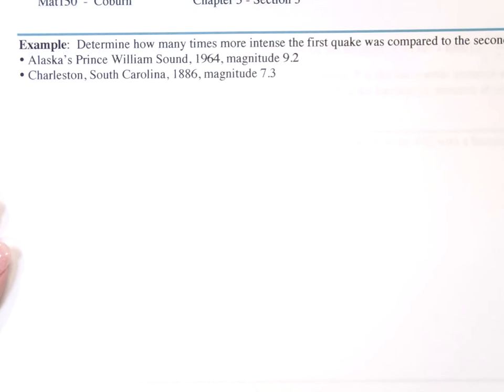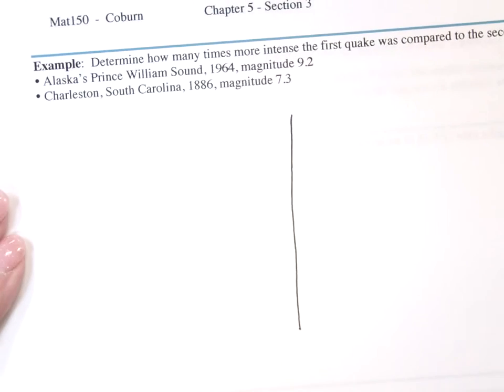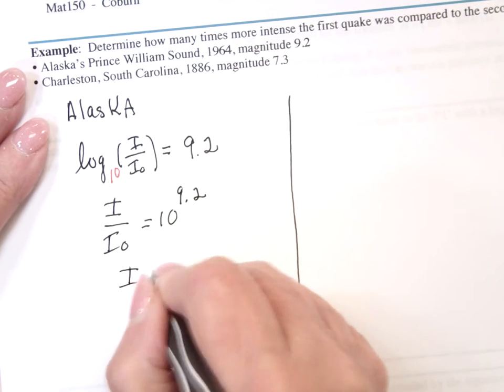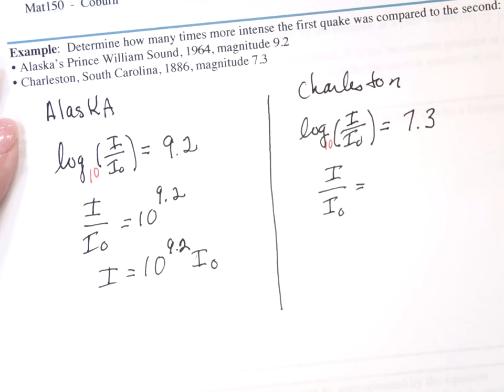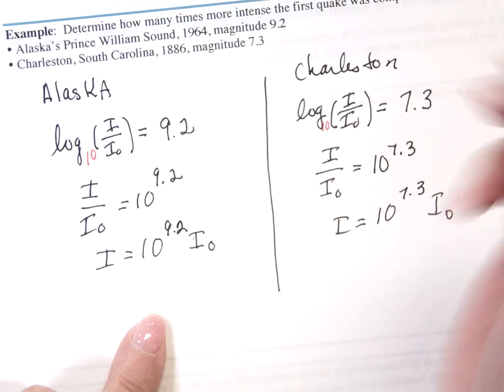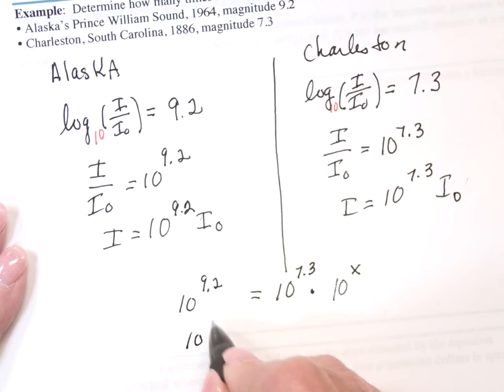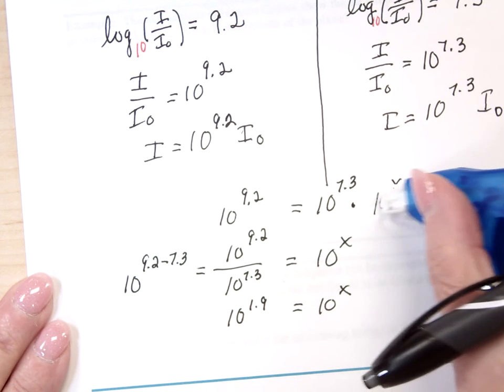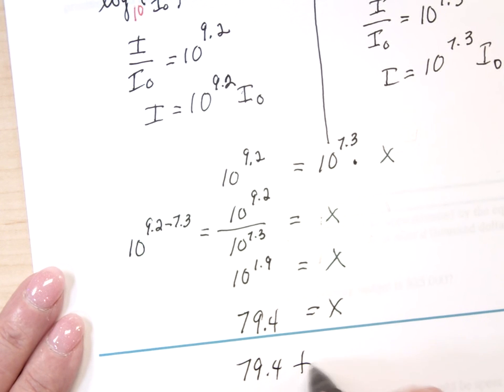150c 5 3 pg 25 sp19